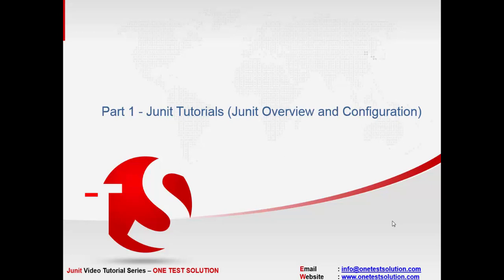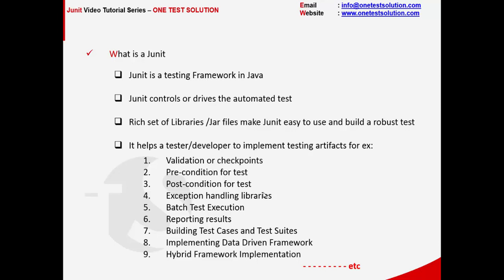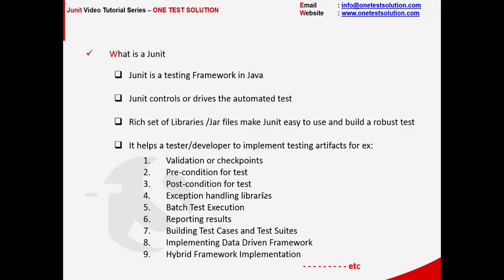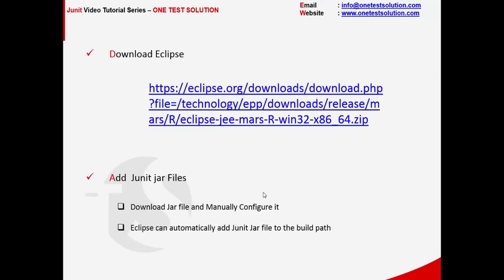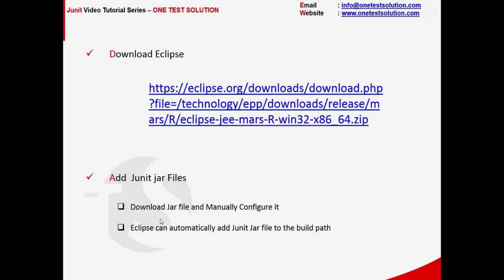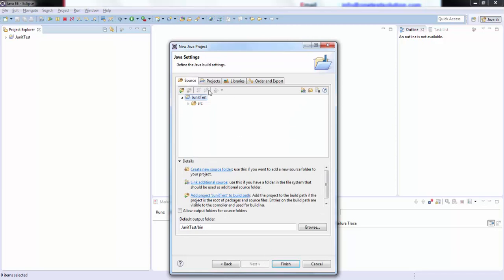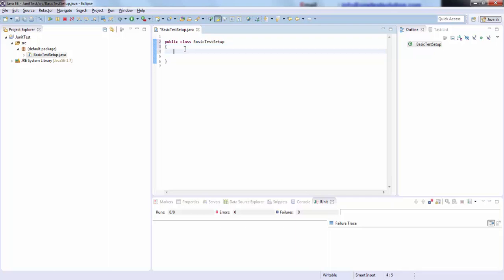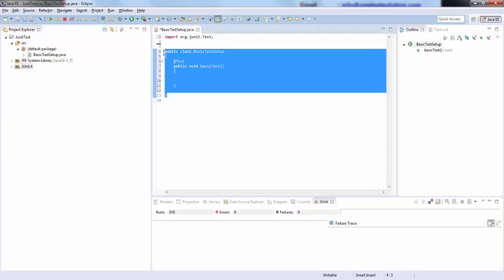Part 1 - Junit Tutorial - Junit Overview and Configuration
Junit Overview and Configuration